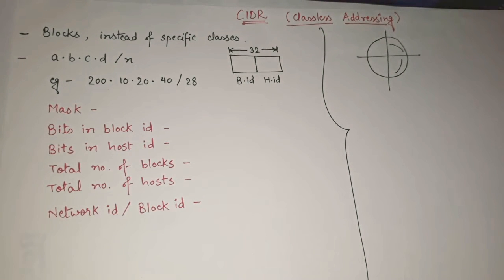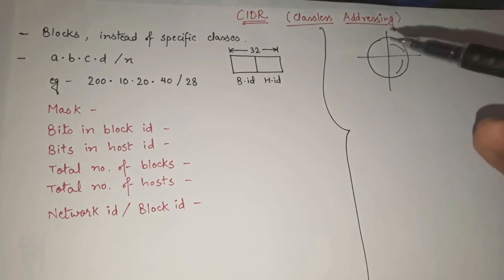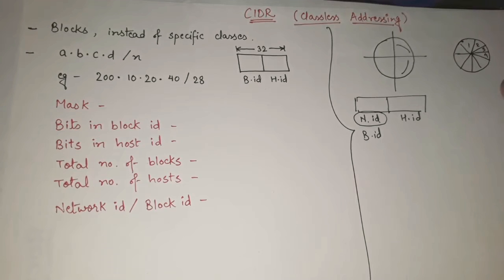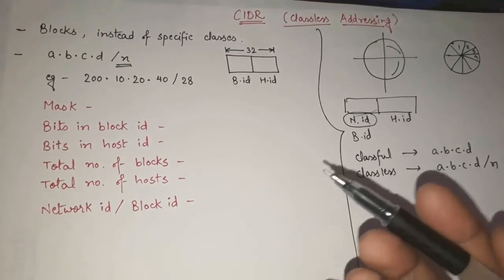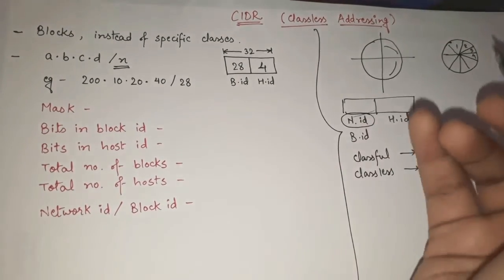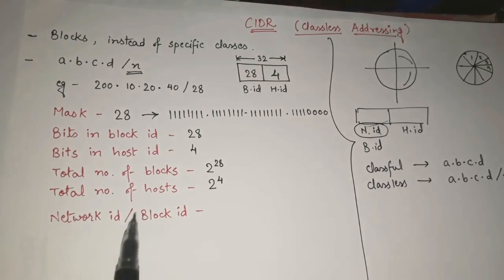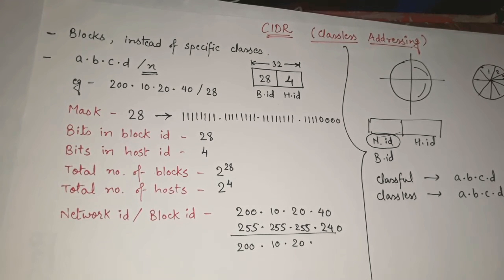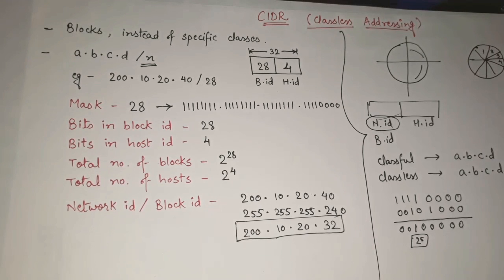Classless Addressing (CIDR) in Computer Networks | Mask, Network, Block, Host example in ip Address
Classless Addressing (CIDR) in Computer Networks in Hindi is explained here. We will see how to find all about Mask, Network, Block and Host with the help of example in ip Address in this video of CSE concepts with Parinita Hajra. Classless Interdomain Routing is explained here completely in Hindi